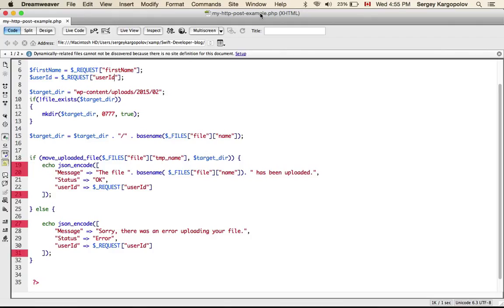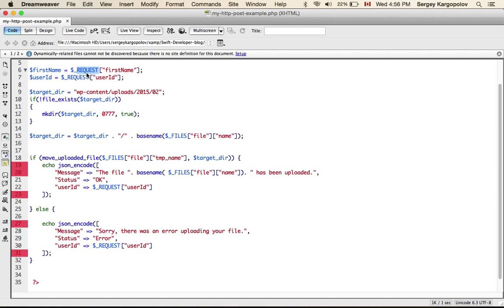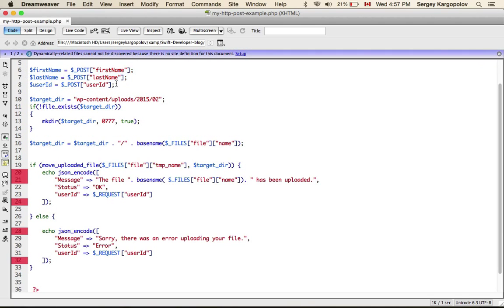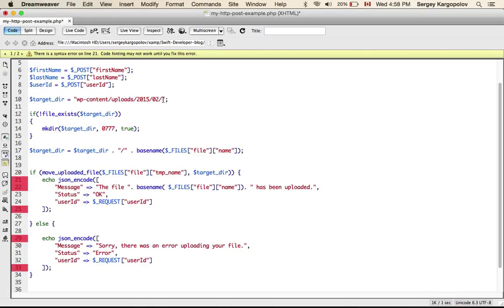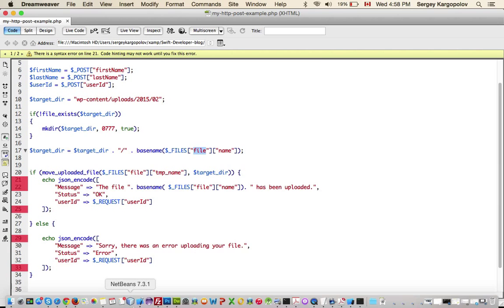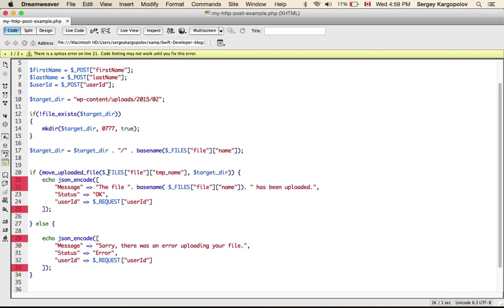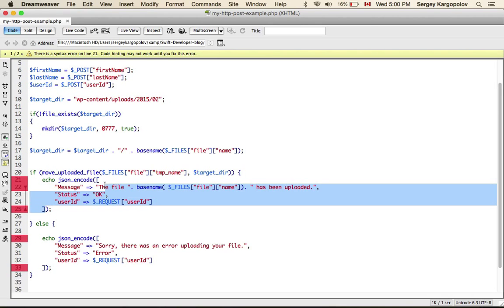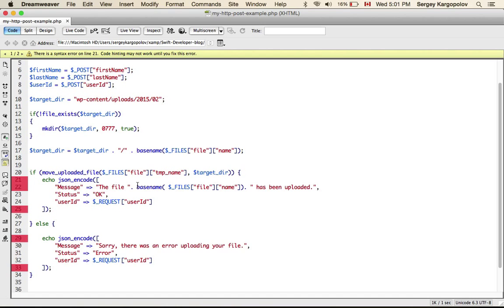Image upload example with Swift and PHP. Video #3.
In this video I am going to walk you through a server side php script that accepts HTTP POST request with an image and additional request parameters from your app.

- Watch video #1 to learn how to create basic user interface needed to select image from photo library on user's mobile device and

- Watch video #2 to learn how to send selected image and additional parameters from mobile app to this server side script via HTTP post request.

- You can get source code explained in this video from my blog post